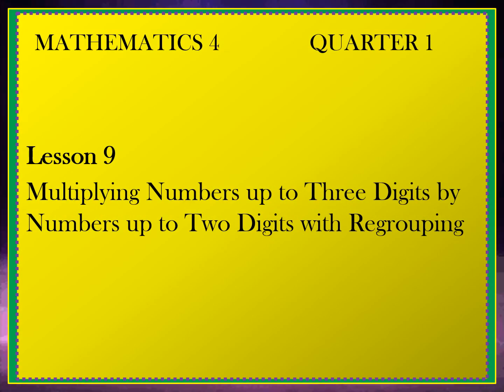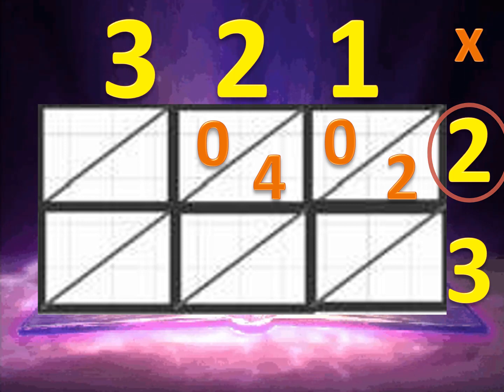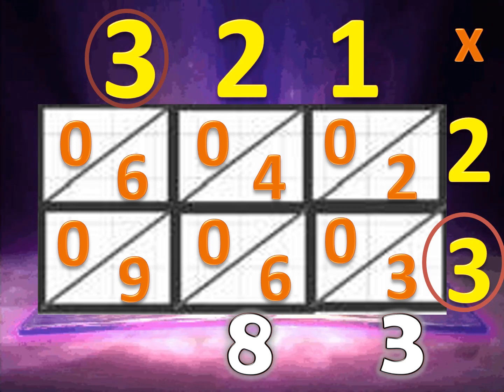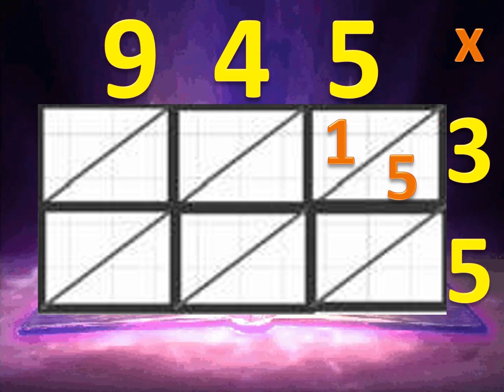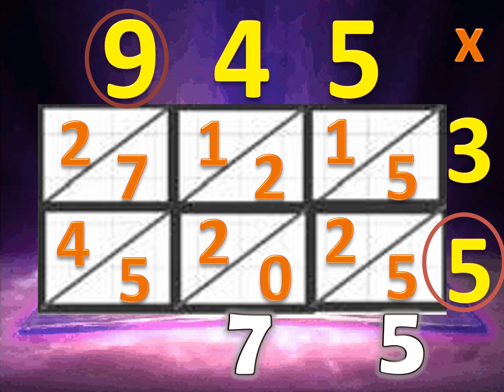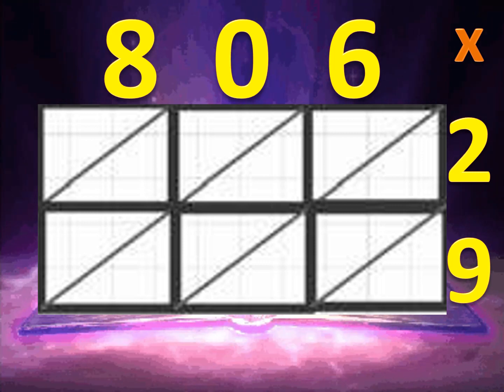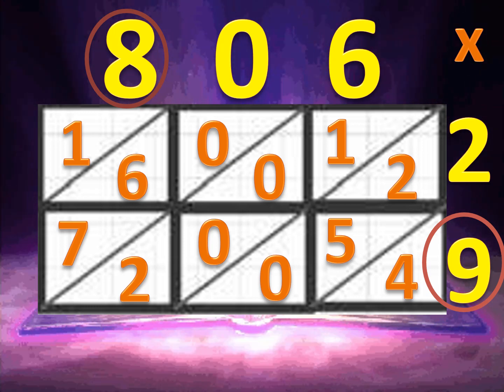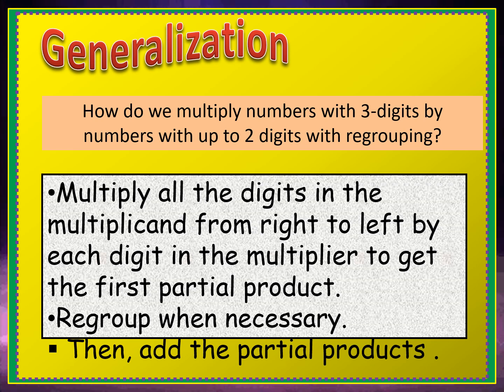LATTICE METHOD OF MULTIPLICATION - 3 - digits by 2 digits Numbers